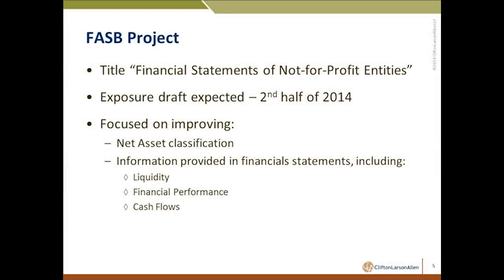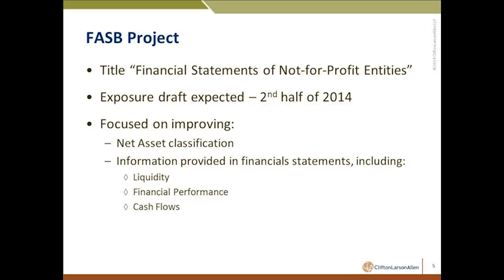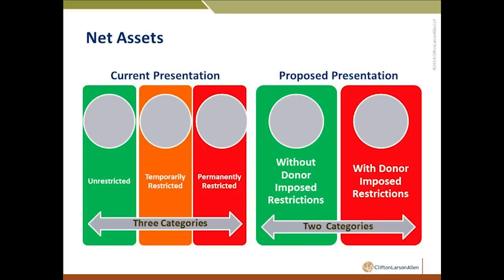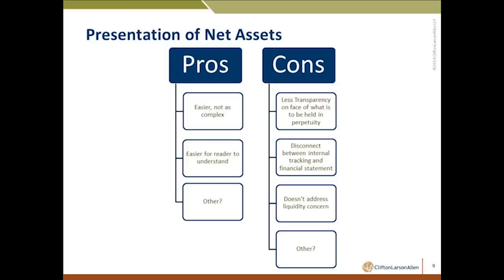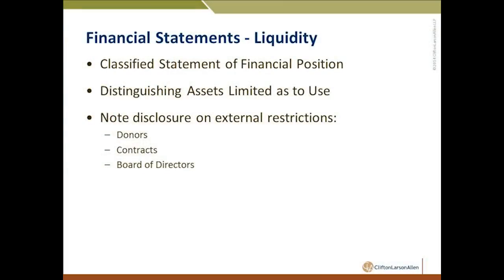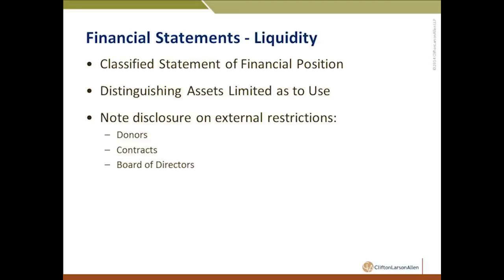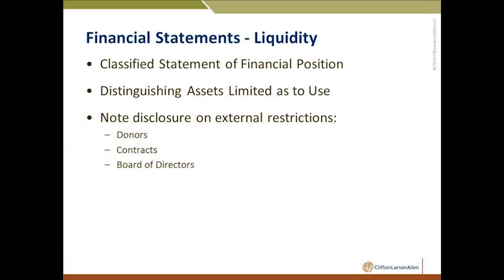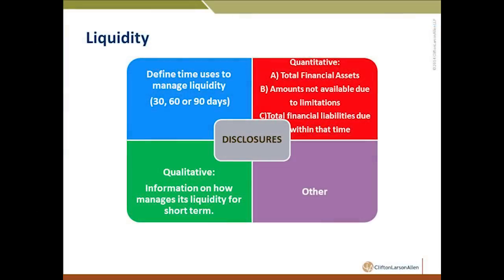CLA Talks: FASB to Simplify Nonprofit Financial Statements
Cathy Clarke, CLA’s chief assurance officer, discussing what is expected in the Financial Accounting Standards Board’s (FASB) upcoming exposure draft on changes to nonprofit financial statements. She explains FASB’s goal of making statements easier to understand for the groups who typically use them.

Clarke’s comments were captured at a recent CLA conference for leaders of associations and membership organization, but they are relevant for leaders of other nonprofits, including foundations, arts and cultural organizations, and social services organizations.